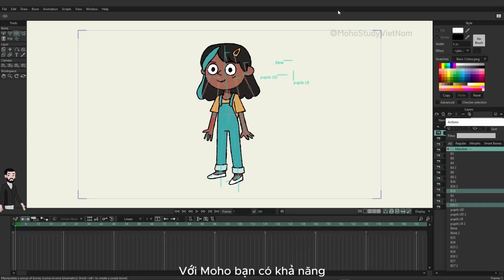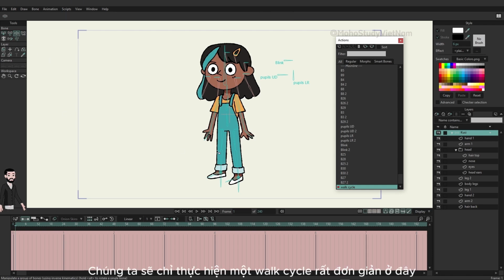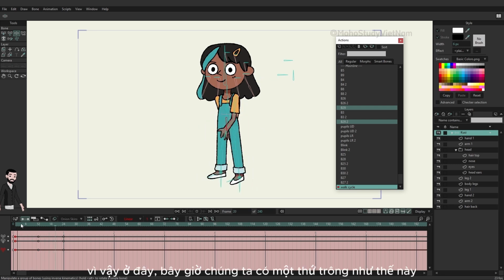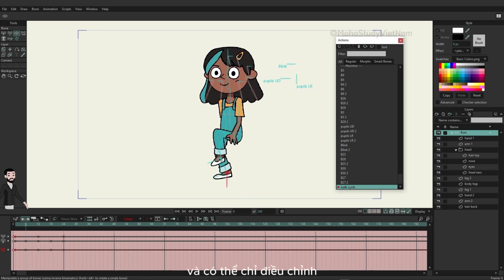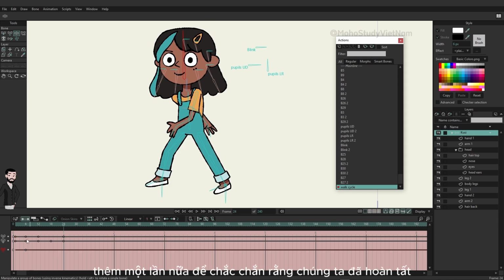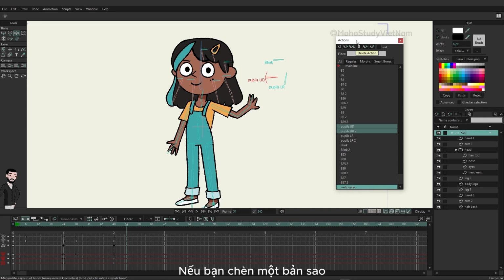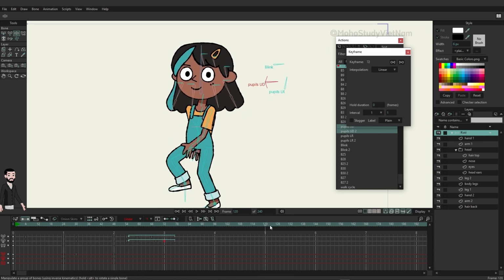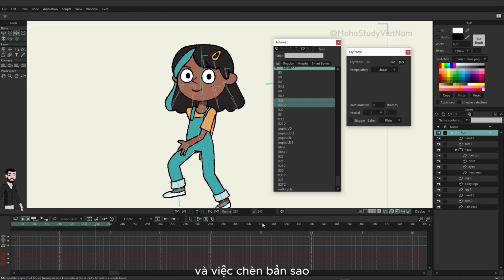34. Re-use actions (Tái sử dụng hành động)